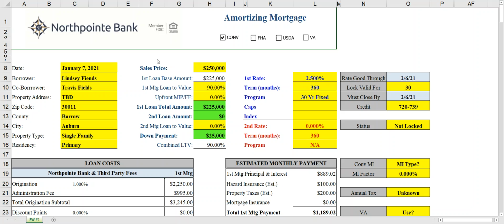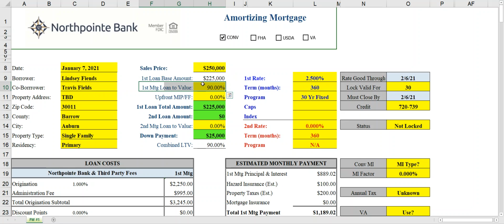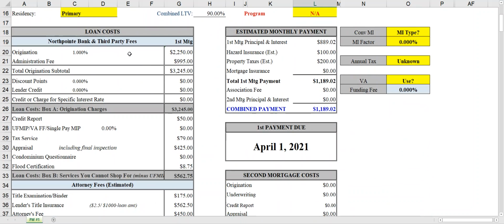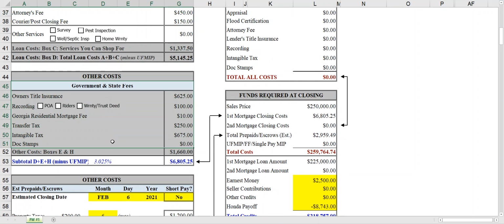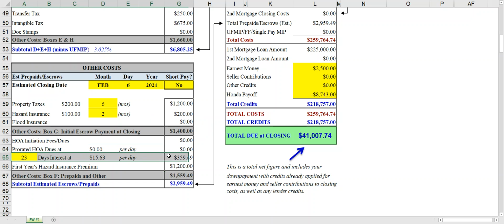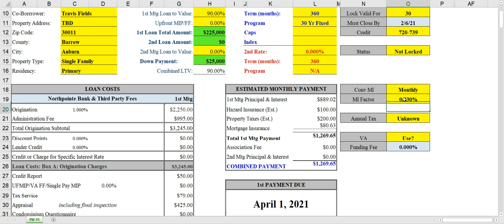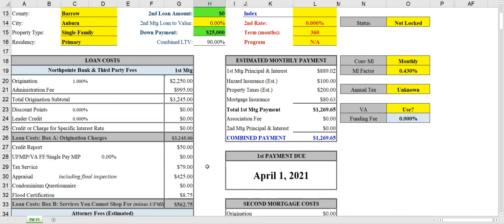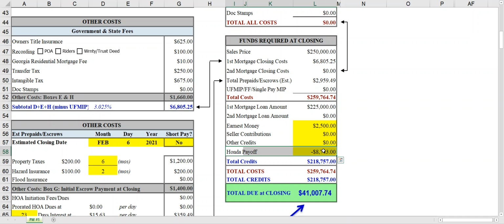Fields Purchase Estimate